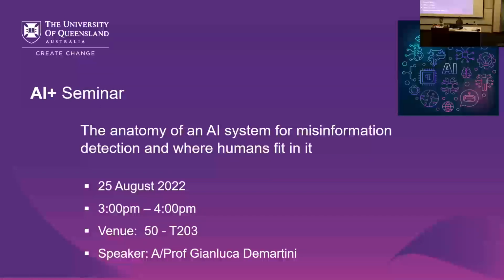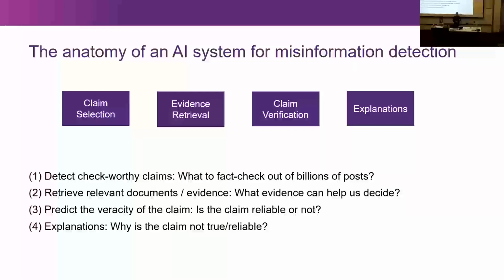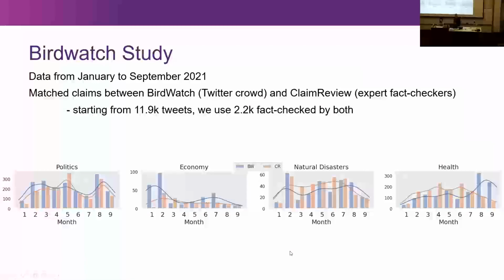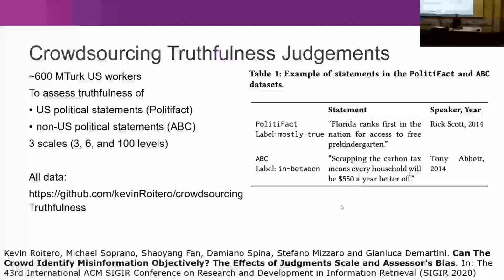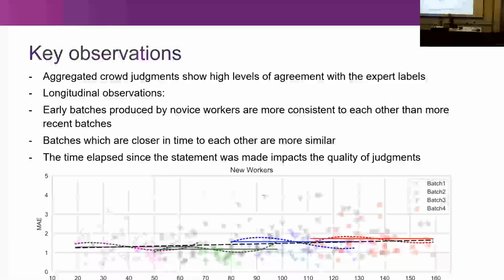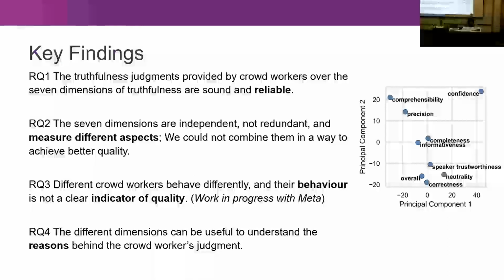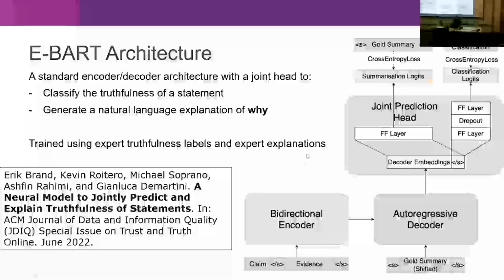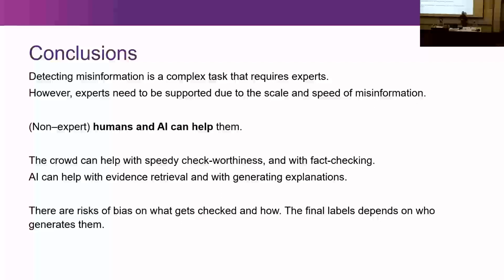UQ AI Seminar Series - A/Prof Gianluca Demartini – The anatomy of an AI System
A/Prof Gianluca Demartini – The anatomy of and AI System for misinformation detection and where humans fit in

AI at The University of Queensland